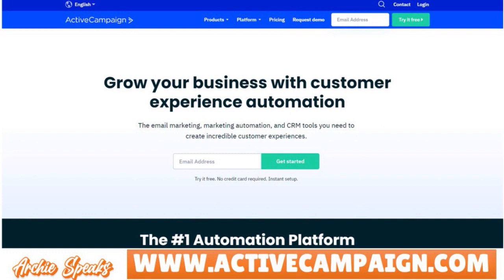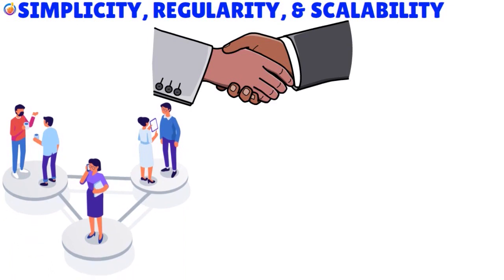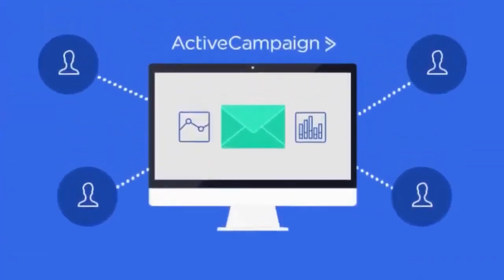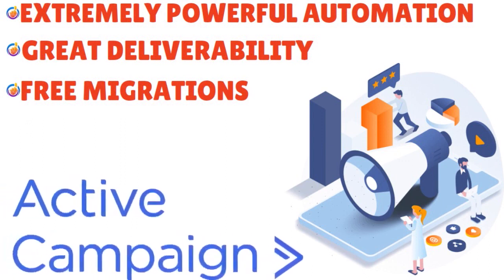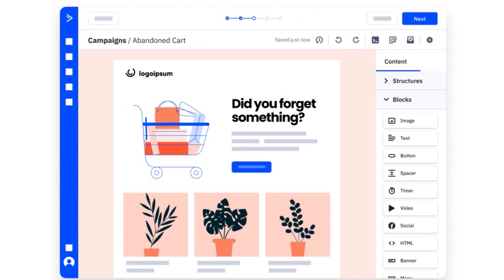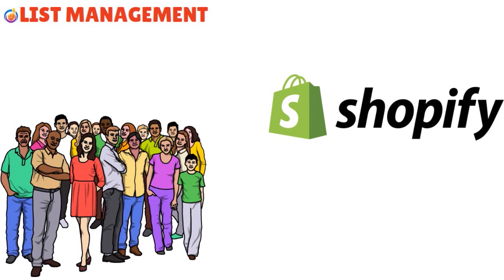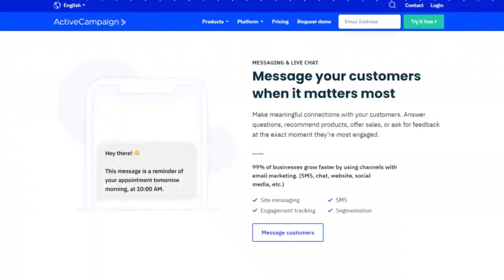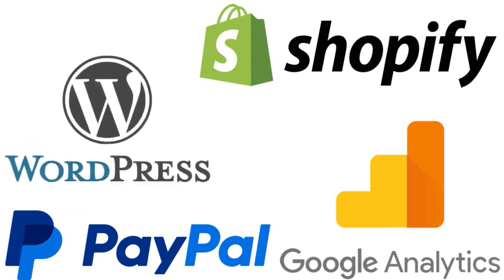📧🕵️ActiveCampaign Review 2025 - Can This Software Change Your Email Game? ActiveCampaign Pros & Cons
ActiveCampaign Review 2025 - Can This Software Change Your Email Game? ActiveCampaign Pros & Cons. Unpacking ActiveCampaign: Will It Live Up to the Hype? Latest Secrets Revealed! Watch.